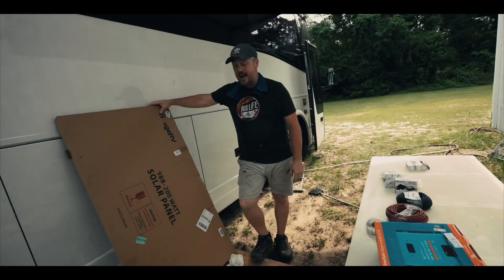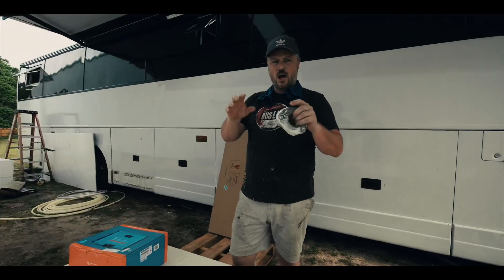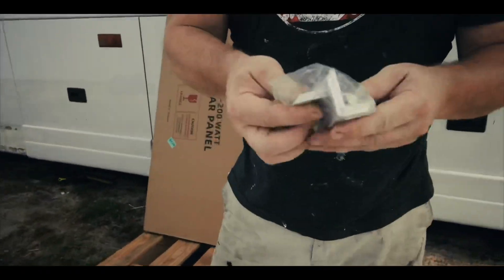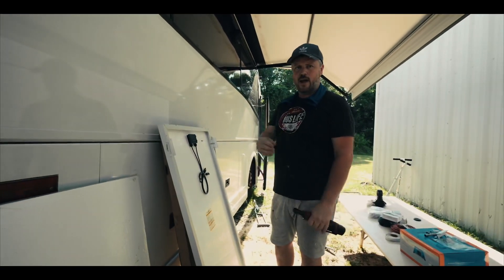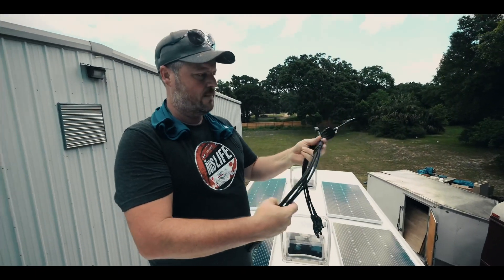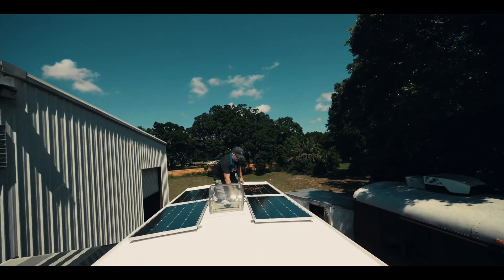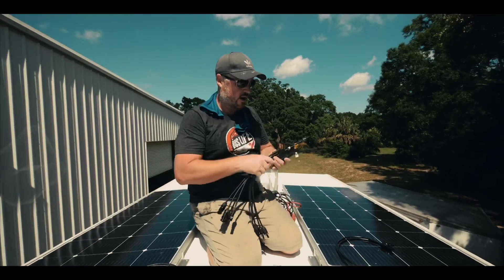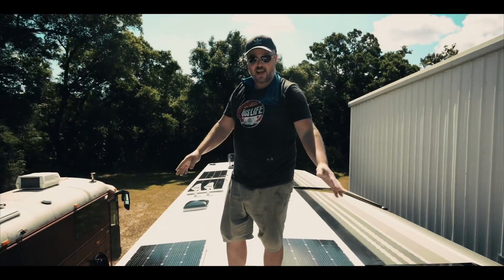Installing 1600 Watts of Solar Panels on our Bus Conversion!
We installed 8 - BougeRV 200 watt solar panels on our bus conversion.

Solar Panels!
BougeRV 9BB Cell 200 Watts Mono Solar Panel:

Solar Y Branch Connectors:

ABS Solar Double Cable Entry Port:

8 Gauge 8 AWG 50 Feet Black + 50 Feet Red Solar Pure Copper Flexible Cable Wire

16 Solar Panel Mounting Brackets:

Butyl Seal Tape:

It helps us pay for items we need for filming like the following. ⬇️